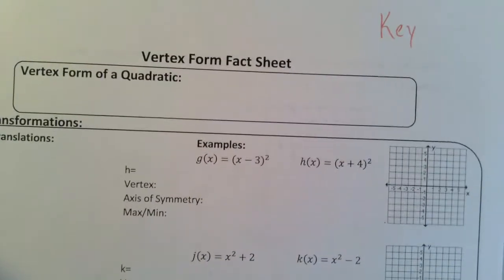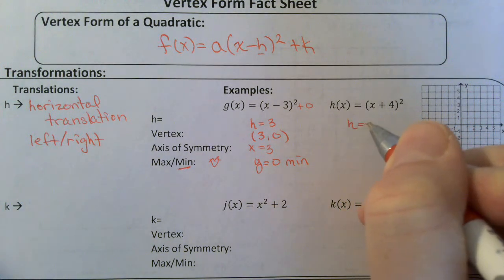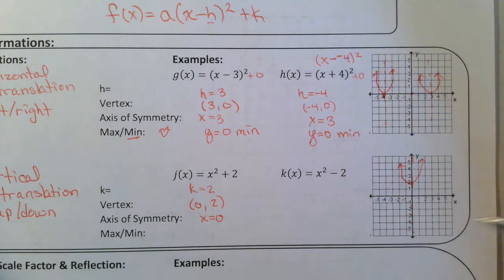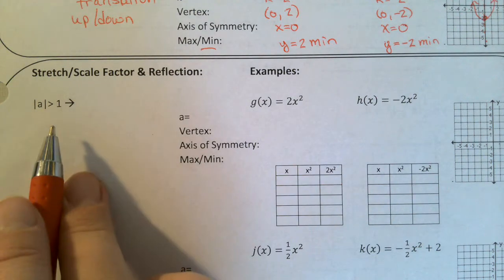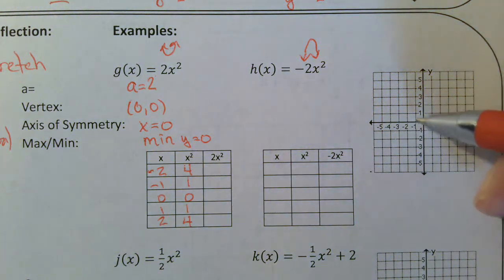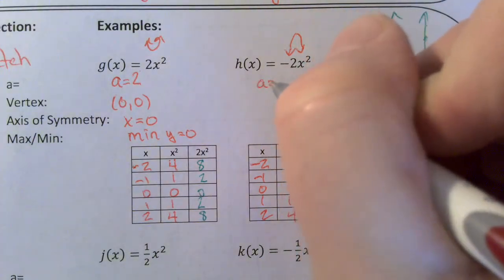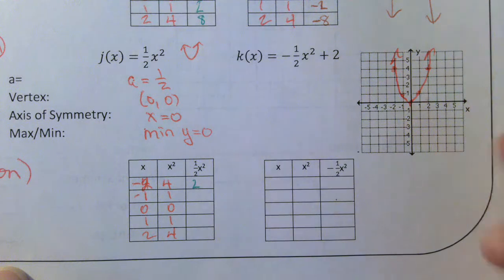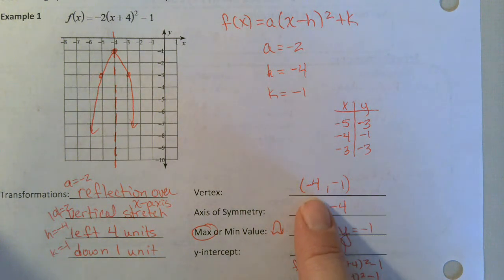Vertex Form Fact Sheet